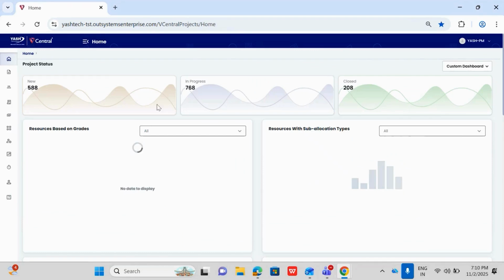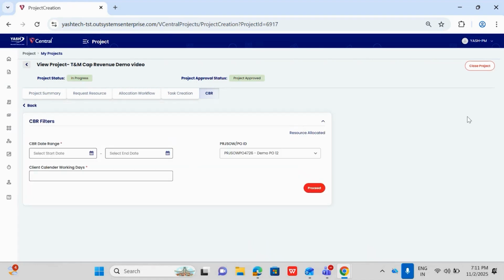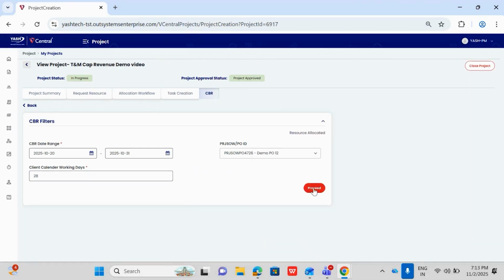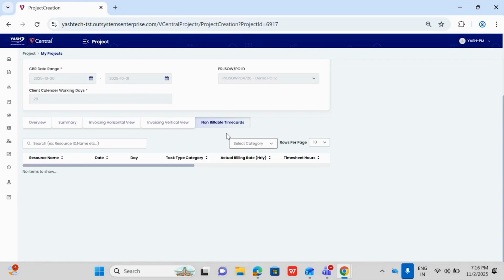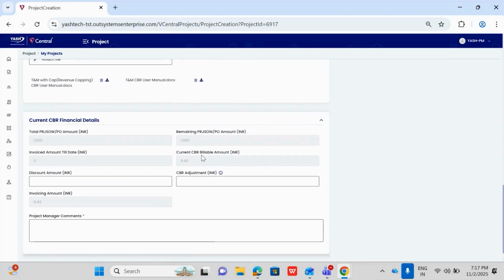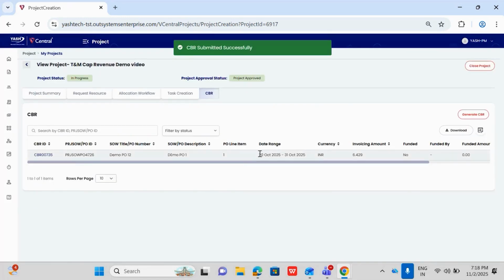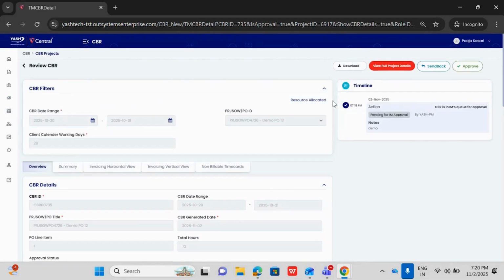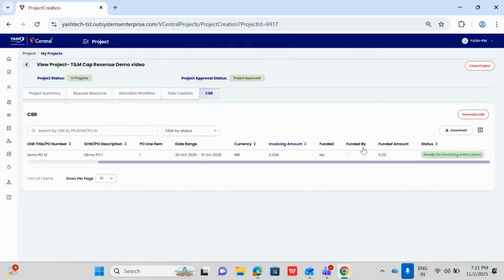T&M Cap With Revenue Capping